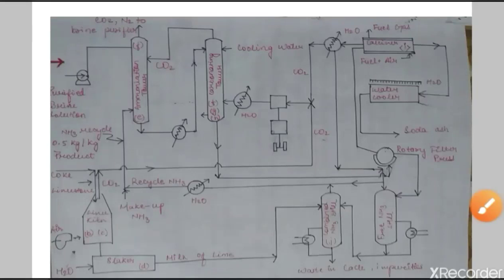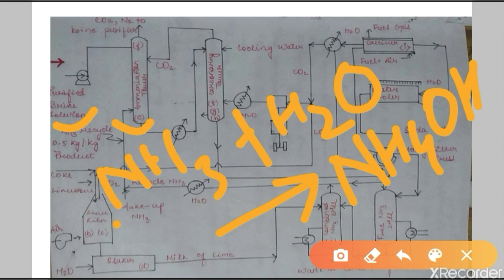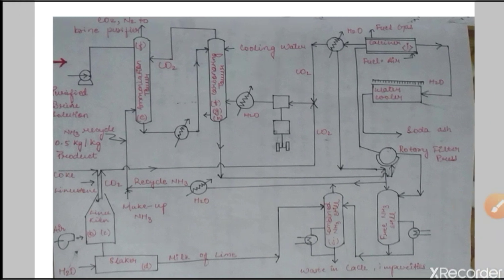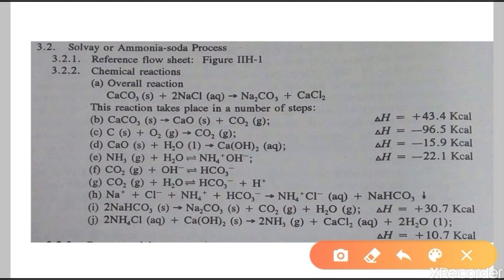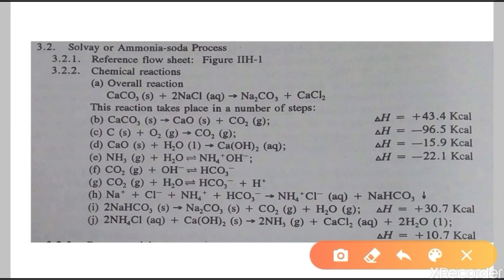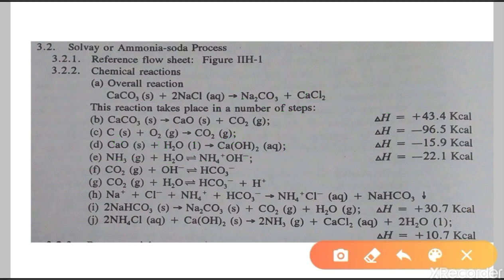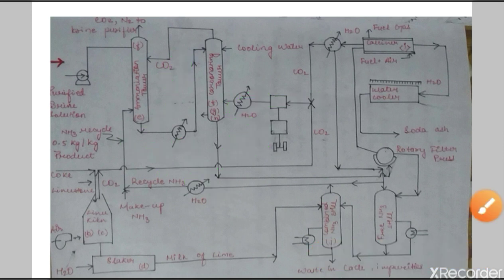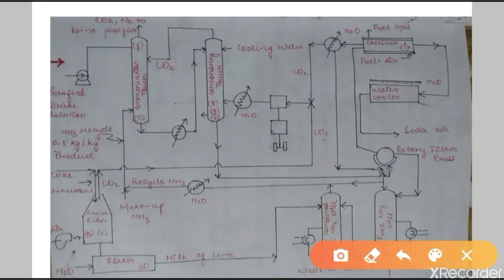Manufacture of Soda Ash from Solvay Process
This video describes the manufacturing process of Soda ash (Sodium carbonate ) from Solvay Process .